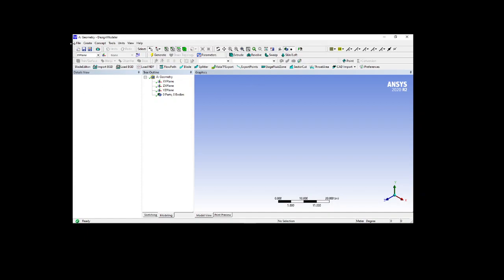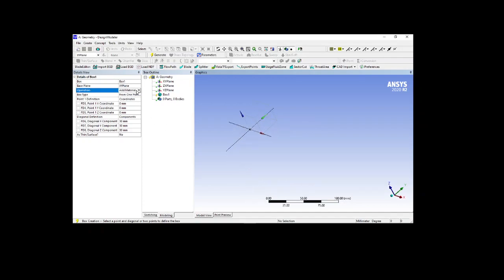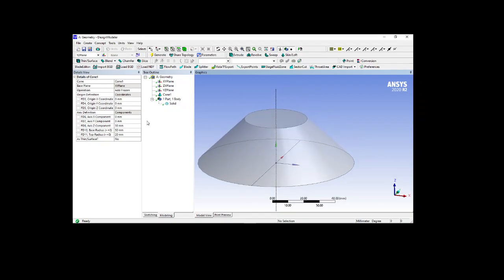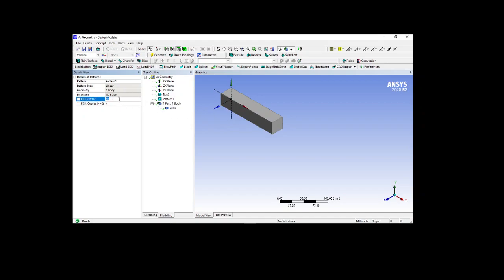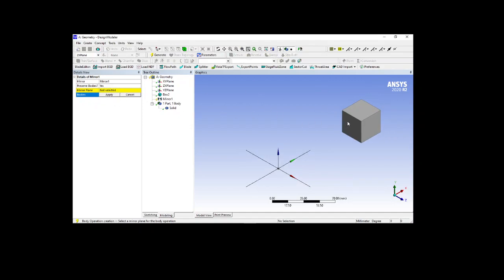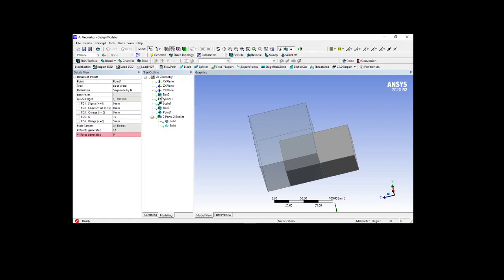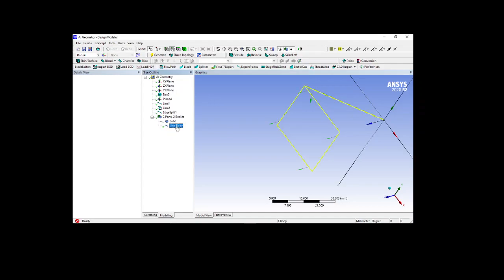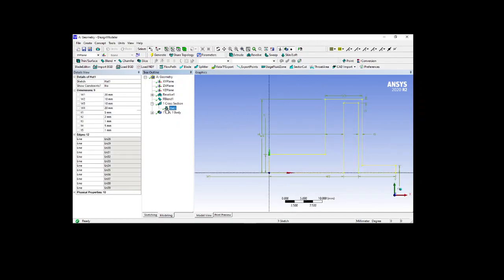Basics of Ansys Design Modular 4|| working on Ansys DM || how to work on Ansys DM|| Ansys tutorial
Basics of Ansys Design Modular 3 || working on Ansys DM || how to work on Ansys DM|| Ansys tutorial ||key points || Ansys Notes || Ansys working ||
Ansys || Basics of Ansys || Basics of Design Modular || how to work on Ansys Design Modular || working on Ansys || Ansys meshing || Easy way to learn Ansys Design Modular || simple steps to learn Ansys design Modular
|| know basics of Design Modular || working Ansys Rigid Dynamics|| Working on Ansys || learn in 40 minutes || complete steps to be followed ||
hope will learn something ||